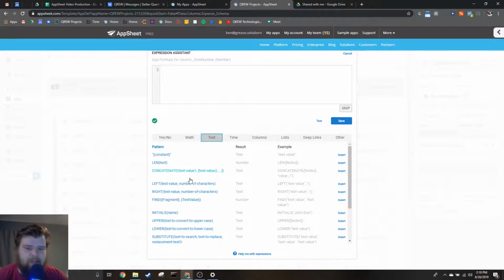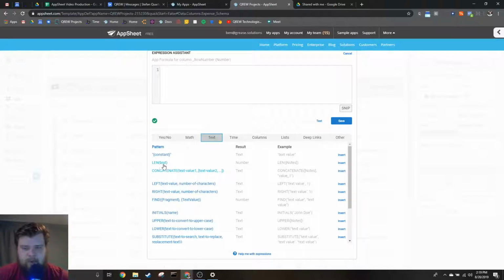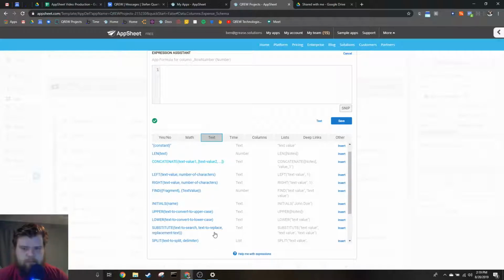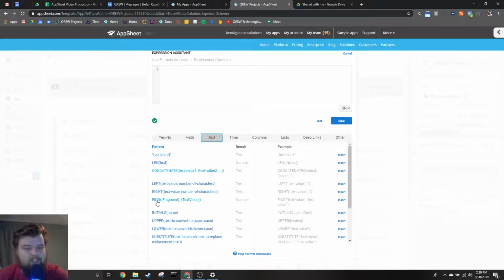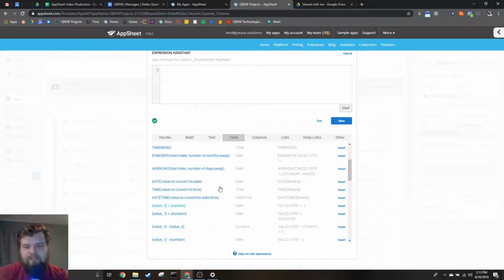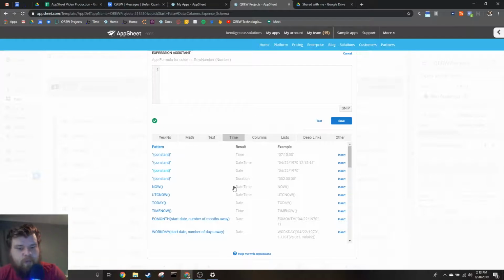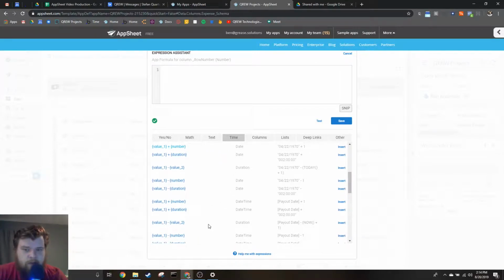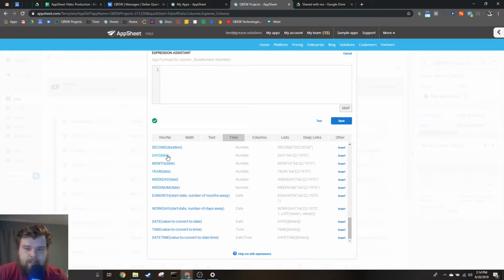Useful Expressions in the Text and Time Tabs - Expression Deep Dive Ep. 07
In this episode of AppSheet Basics we cover the basics of using expressions in the Text and Time Tabs.

► Training App: ** COMING SOON **